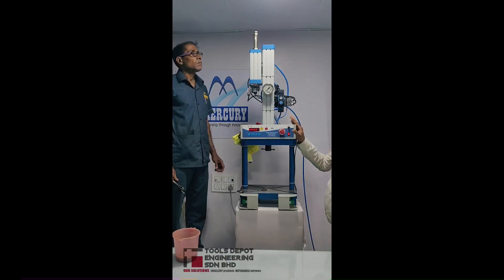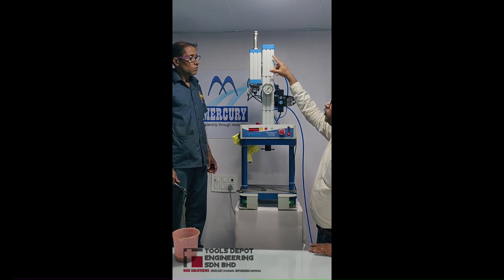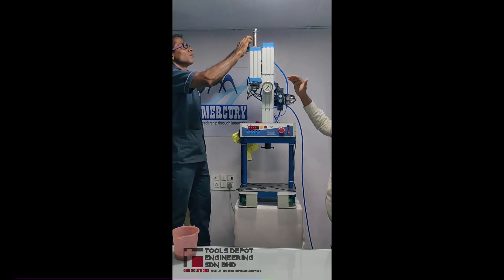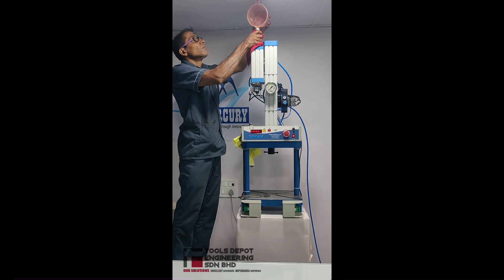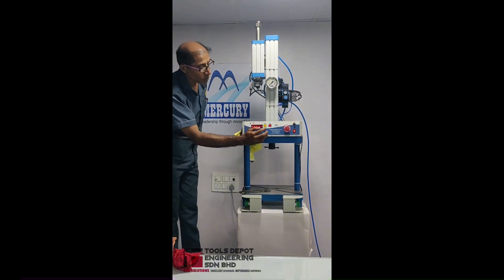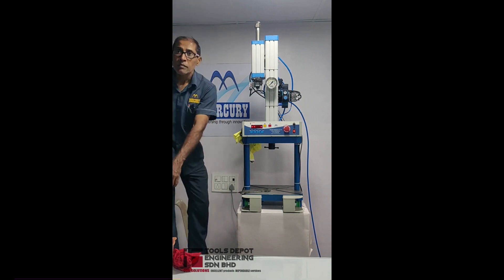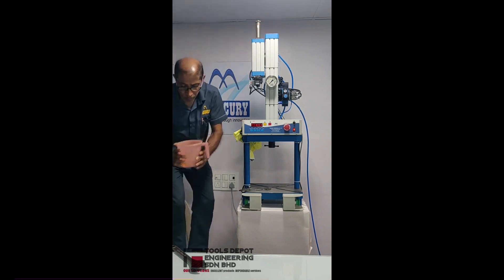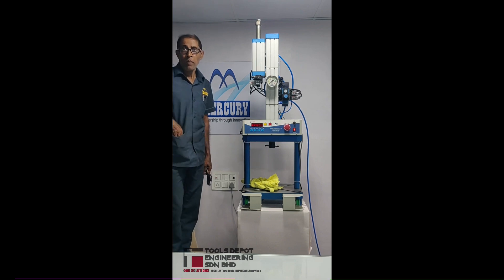Hydro Pneumatic Press (Oil Filling Procedure)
MERCURY HYDRO PNEUMATIC PRESS – An efficient, low cost alternative to Hydraulic, Power and Hand operated Presses.

• Range : 1 tonne - 45 tonne
• Fast action
• Compact, light weight and vibration free
• Low cost and energy efficient
• Two Hand Safety operation